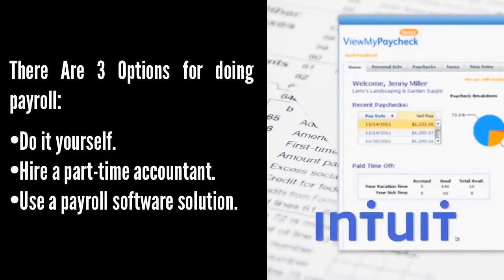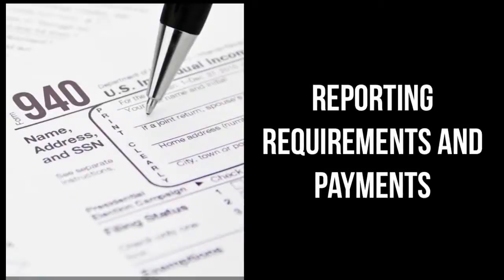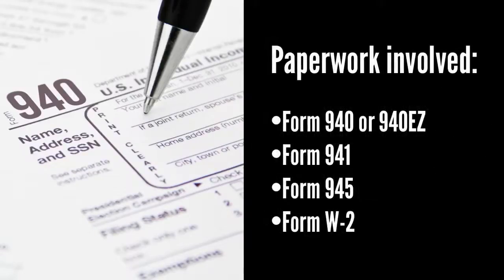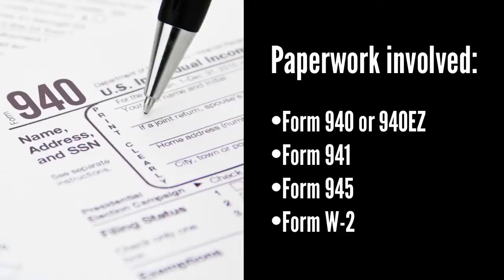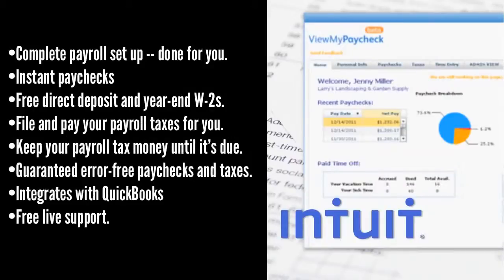Payroll Service for HRM